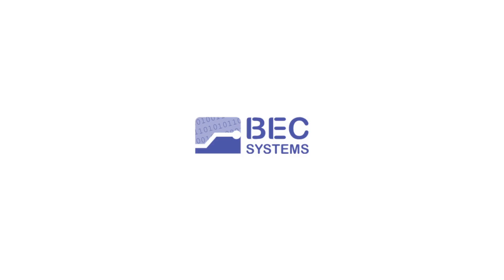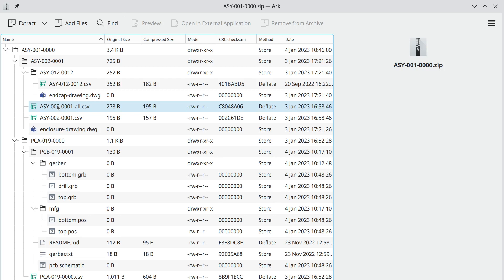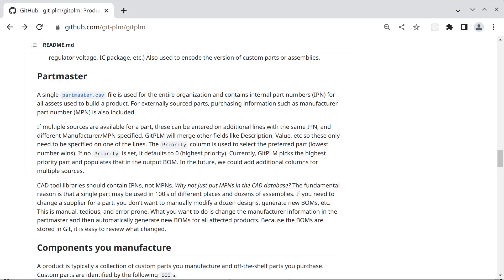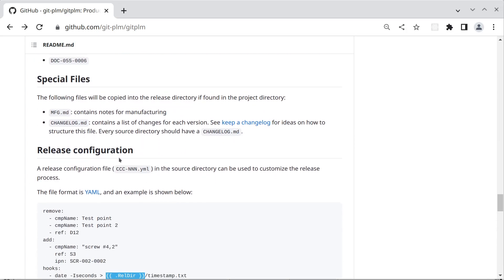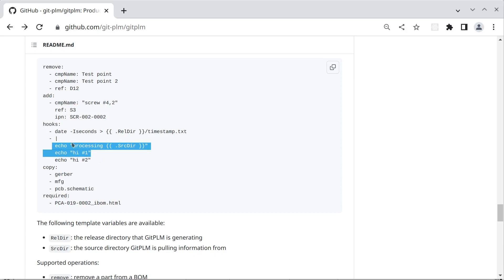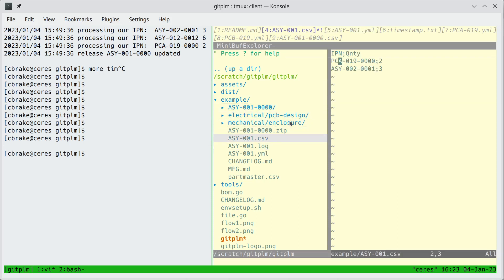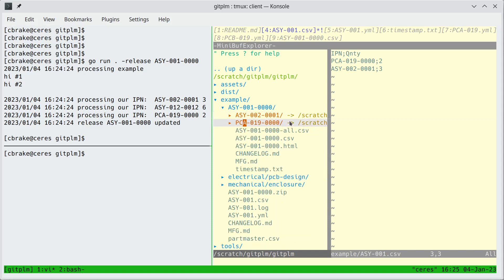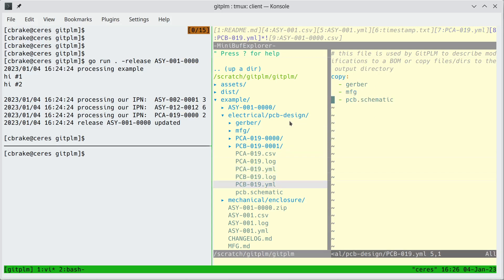GitPLM Overview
This video is an overview of GitPLM v0.3.0.

for more information.